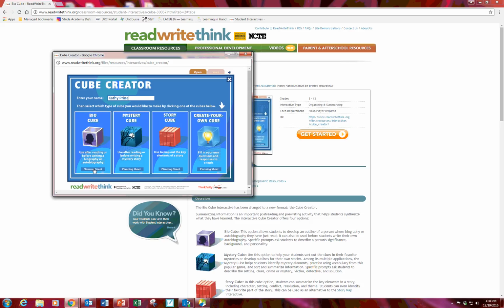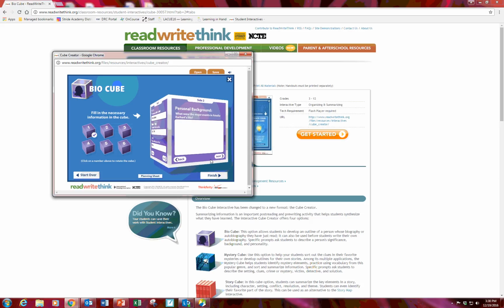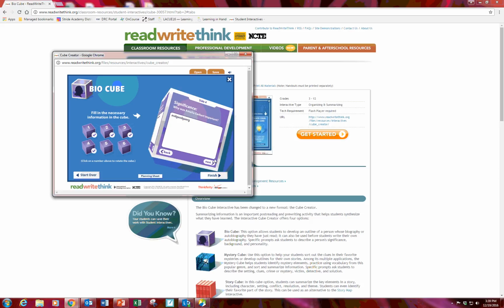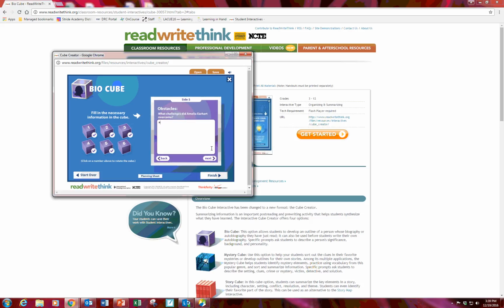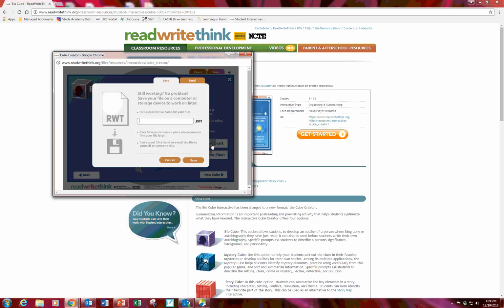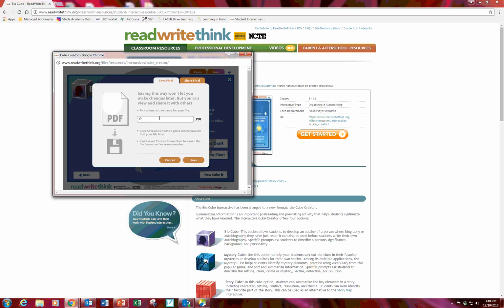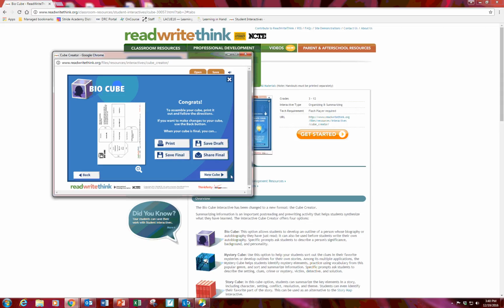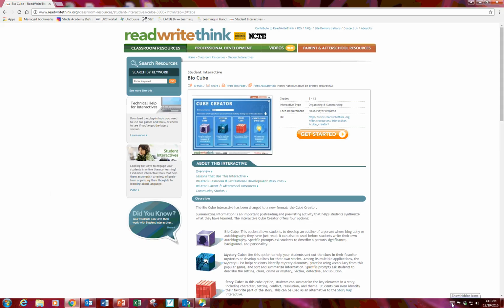ReadWriteThink Interactive Tool Tutorial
This tutorial will show you how to complete and save an interactive from the ReadWriteThink site.